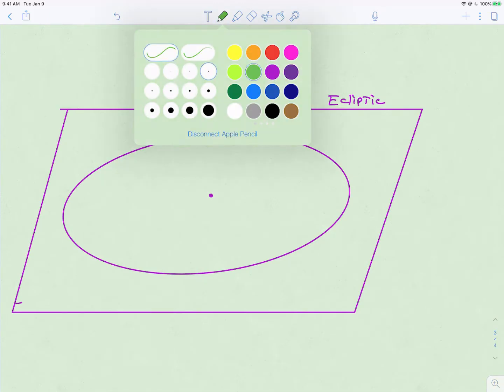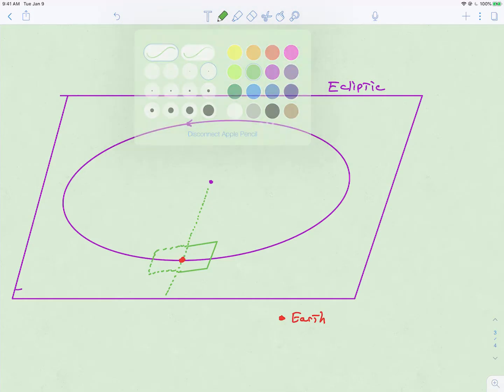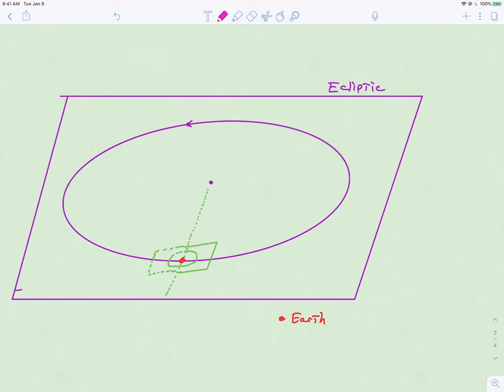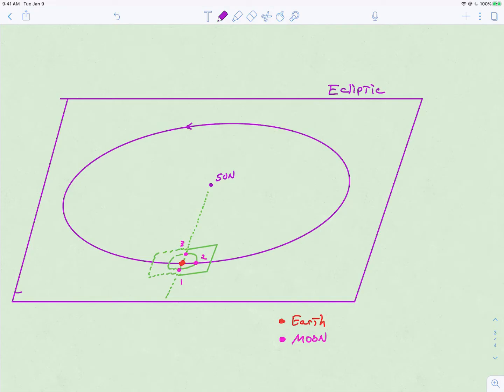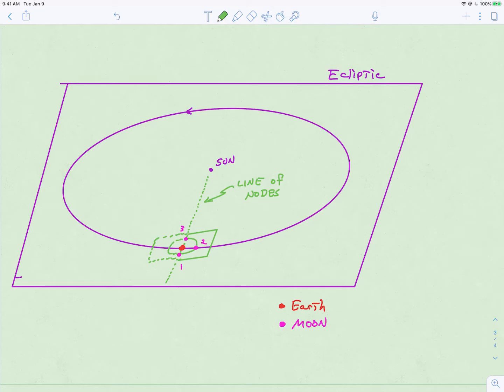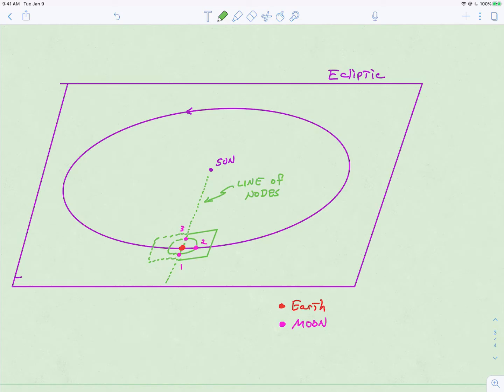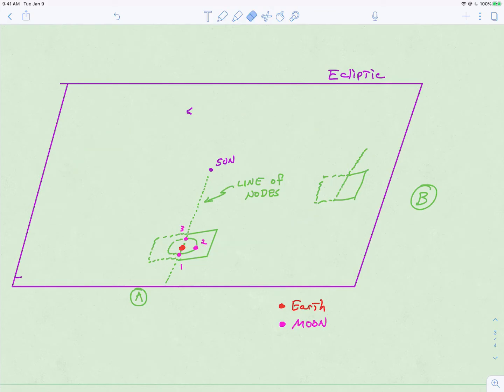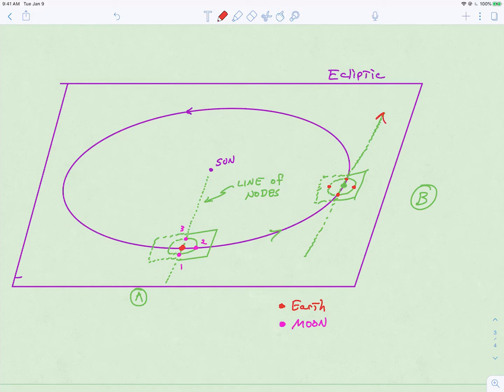Geometric Circumstances of Eclipse Timing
Geometric Circumstances of Eclipse Timing. For my Intro Astro classes Spring 2020.